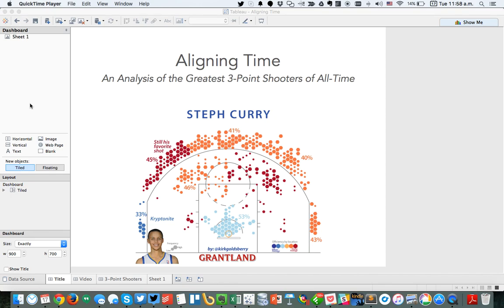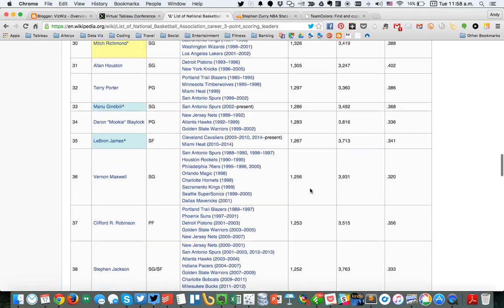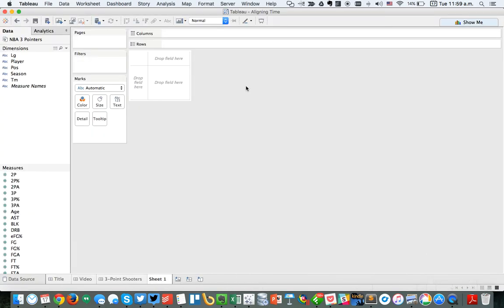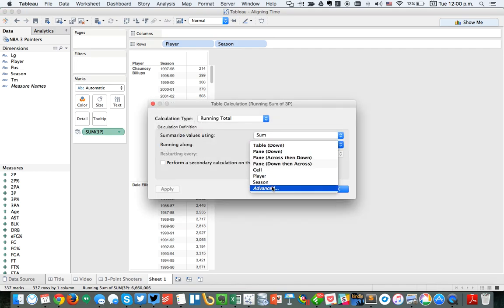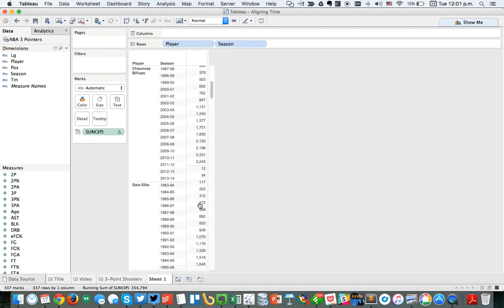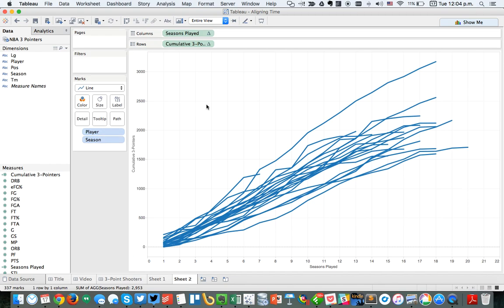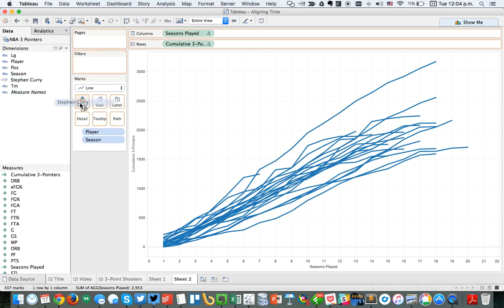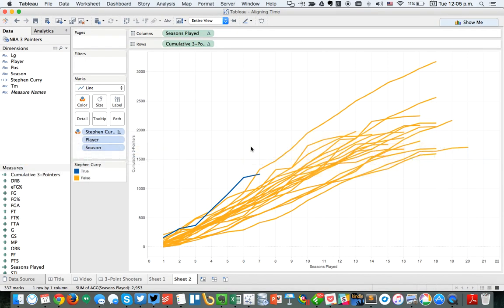Normalizing/Synchronizing Time Series Data in Tableau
Tableau Tip Tuesday: Aligning Time - An Analysis of the Greatest 3-Point Shooters of All-Time